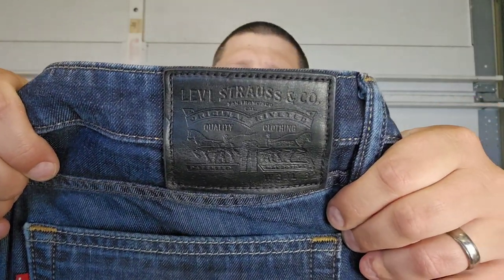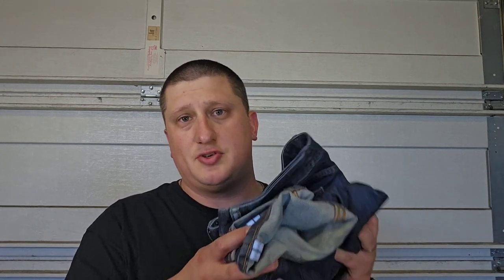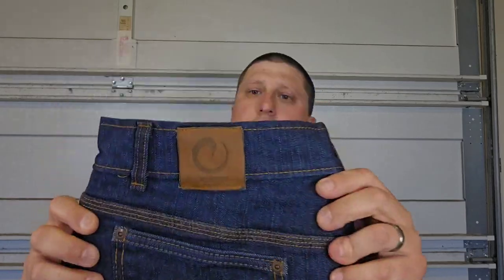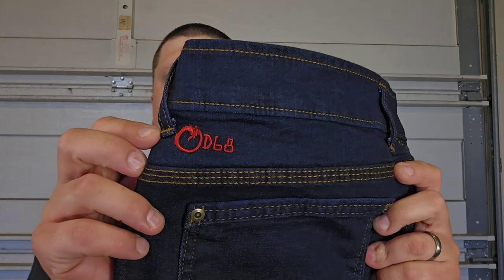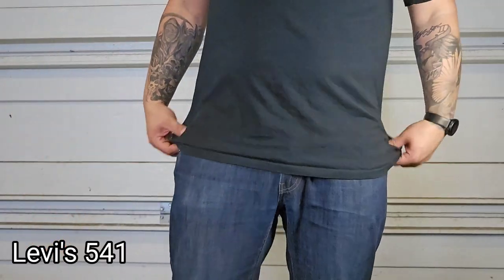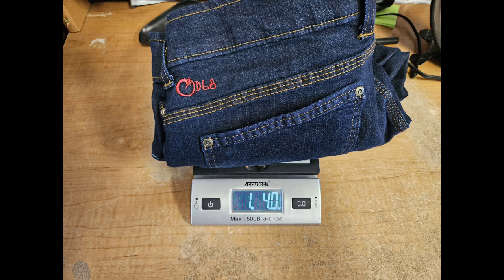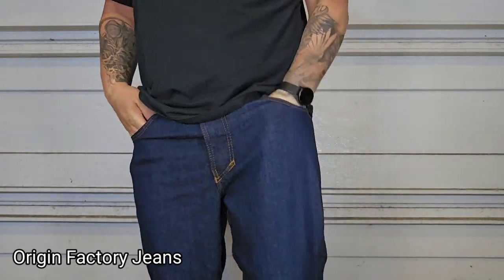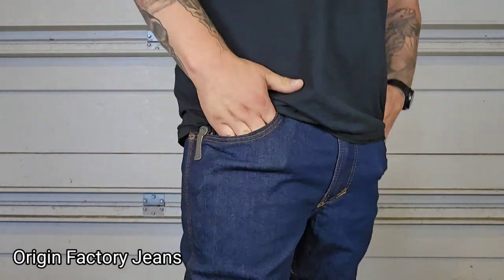Origin Jeans Review: First Impression of the Factory Jeans and Delta 86 Jeans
Do you own any Origin? Please let me know if this helped you at all.